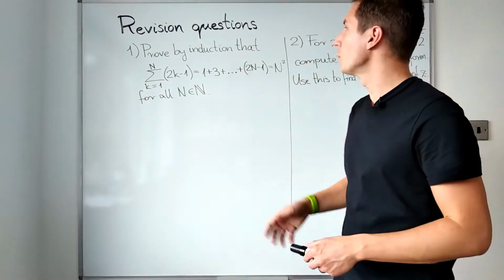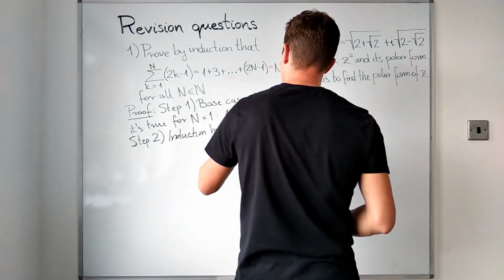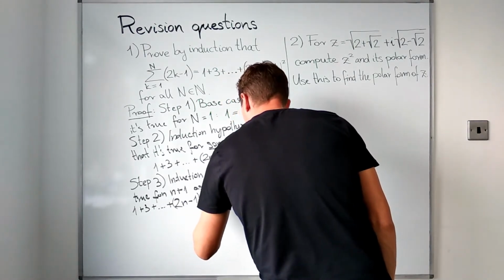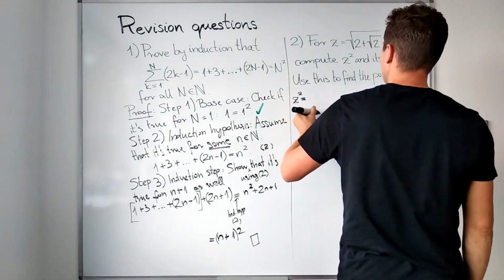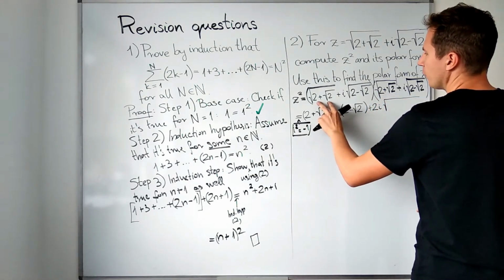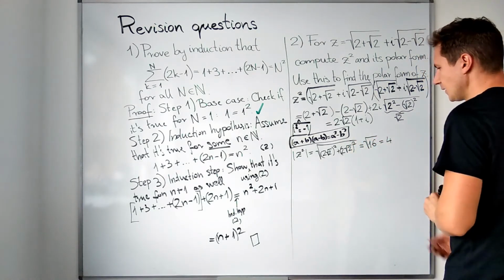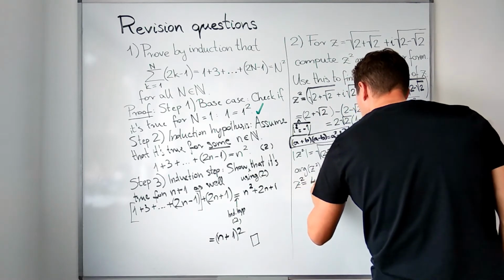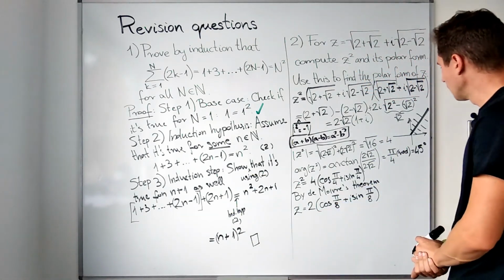Revision questions I